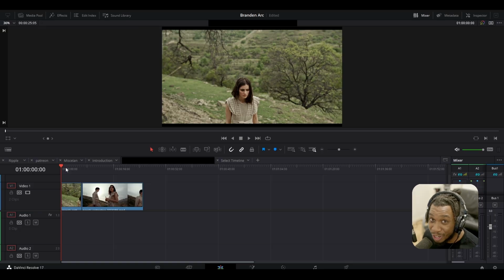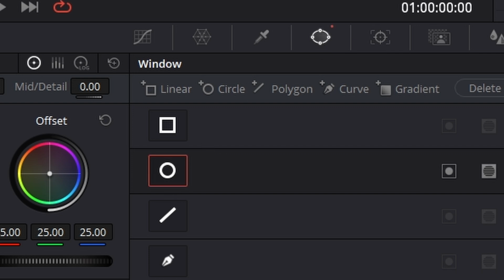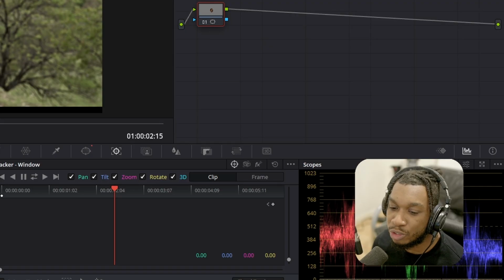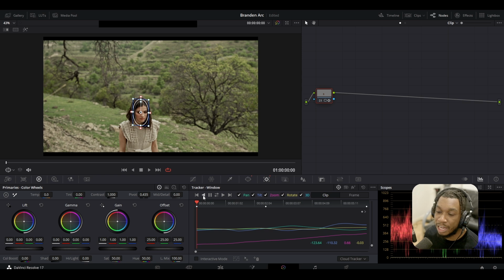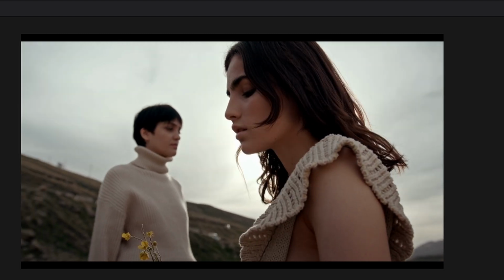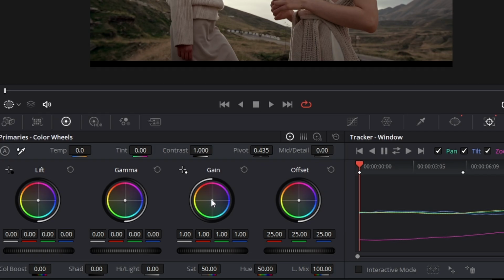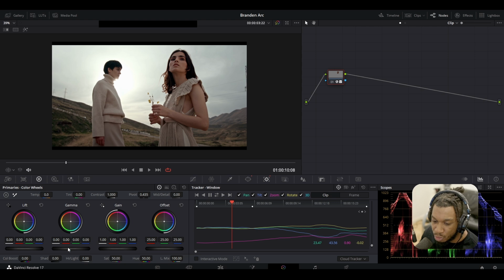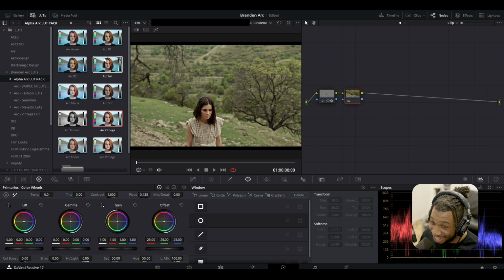Brand New Davinci Resolve Tracking Feature!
So today we will be going over the brand new Track Forward/Track Backward feature that has been added into the latest version of Davinci Resolve 17.4! It's quite an effective quality of life change and I'll show you just how much more effient using powerwindows/masks and the color tracking page is now!

📖Chapters:
Introduction 0:00
What IS the new feature? 0:21
The Old Workflow 1:07
The NEW Workfow 2:40
Usefulness & Tips 5:09
Important Message 6:12
Reading Comments! 6:26